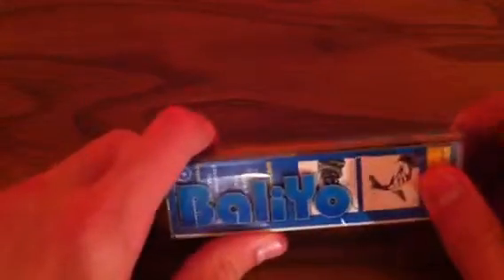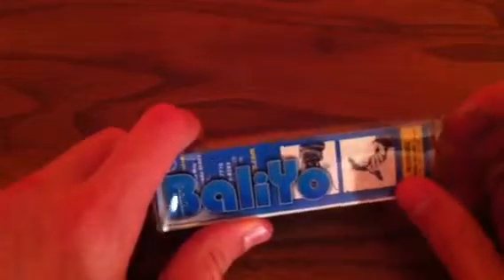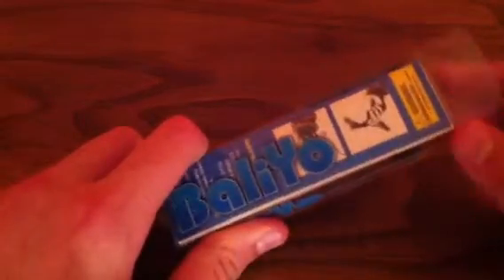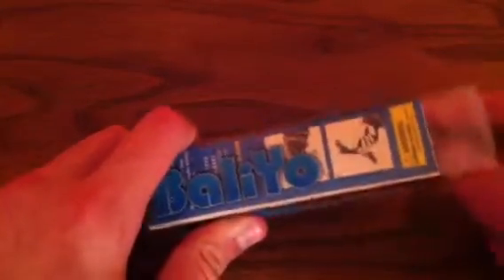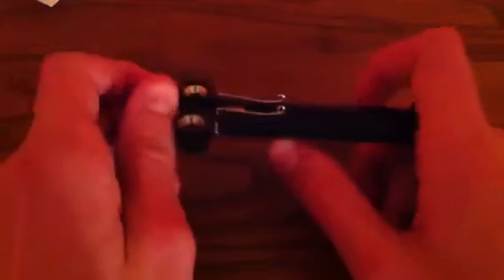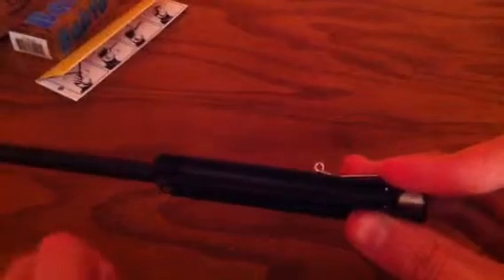Baliyo Balisong Pen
A cheap fun thing to have.